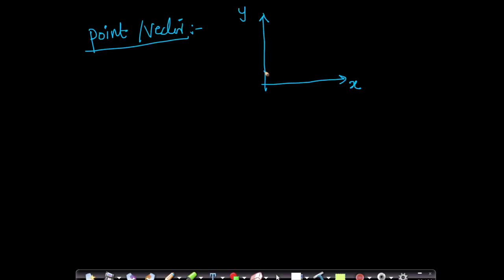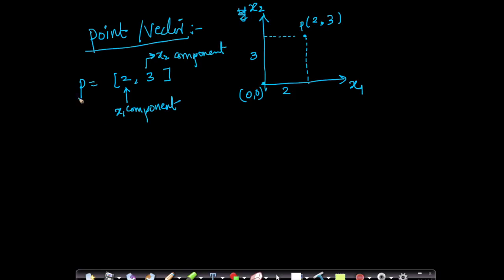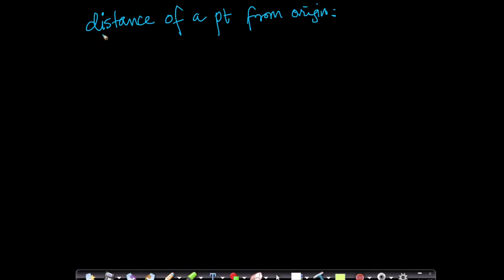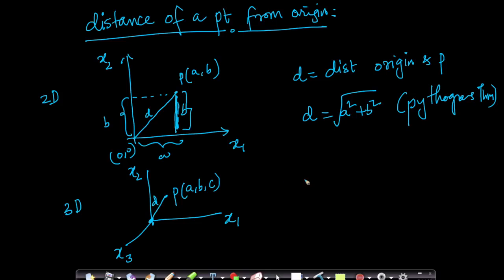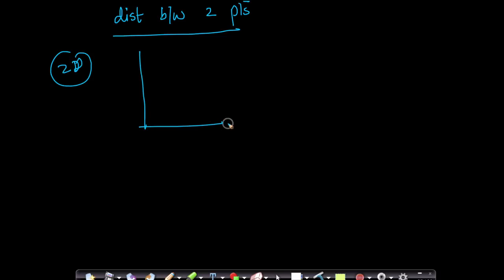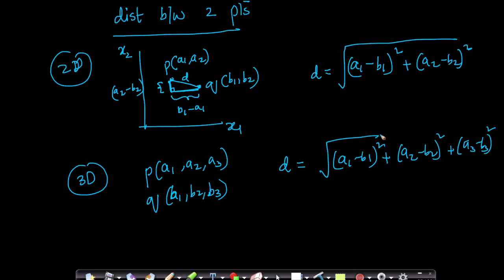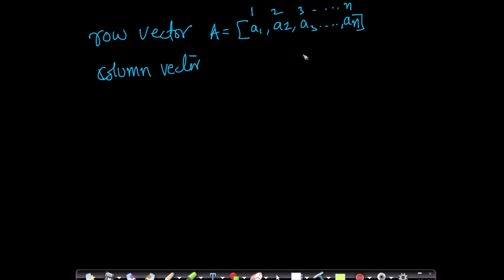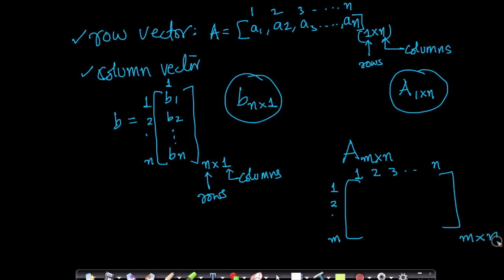Introduction to Vectors | 2 D ,3 D, n D , Row Vector and Column Vector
In this video, we are covering vector. We learn about 2 D ,3 D, n D , Row Vector, and Column Vector.